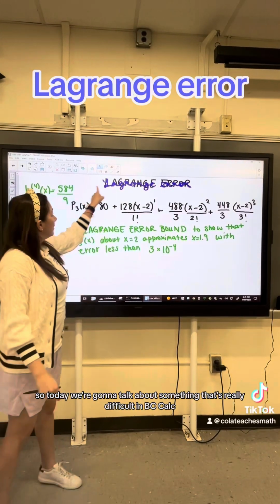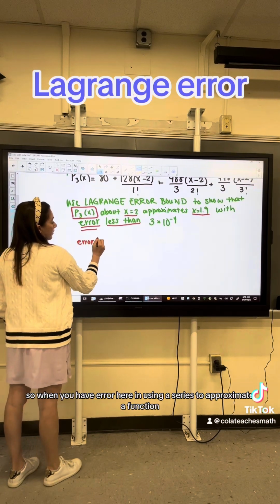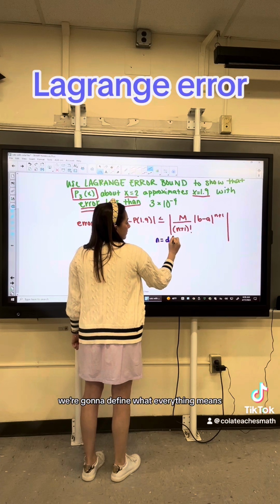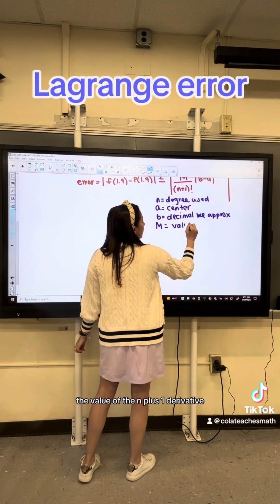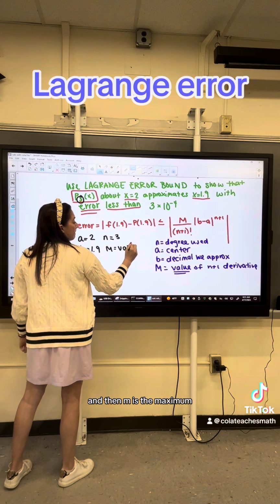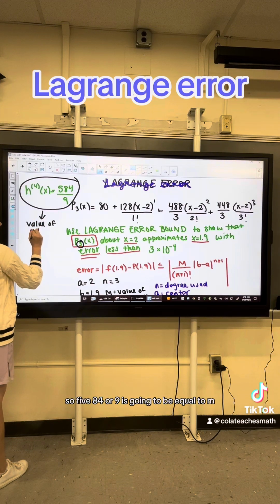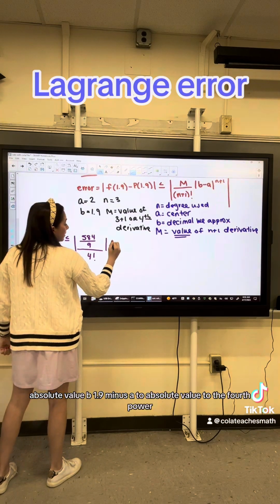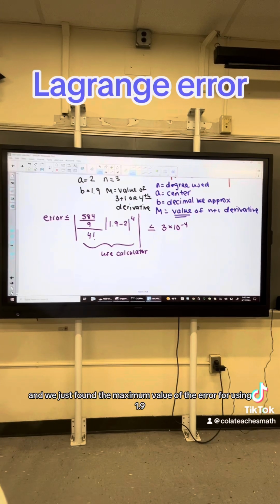Lagrange Error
Follow along to see how to do a Lagrange Error question!